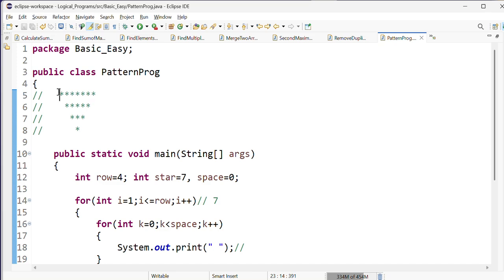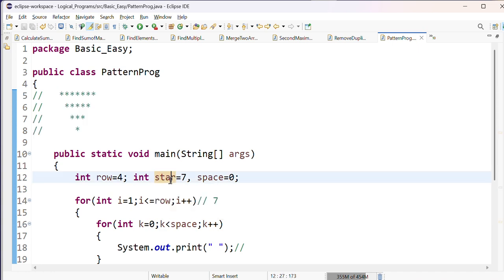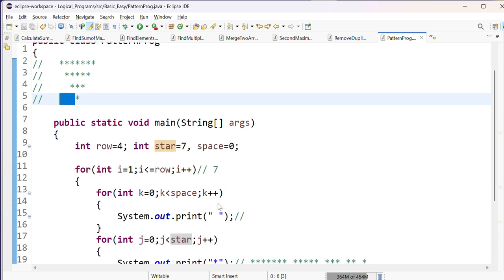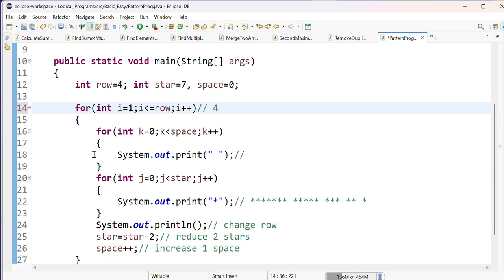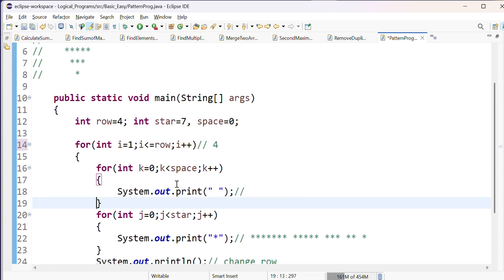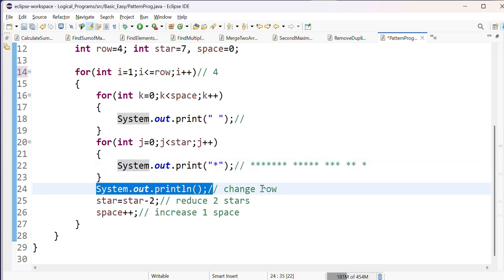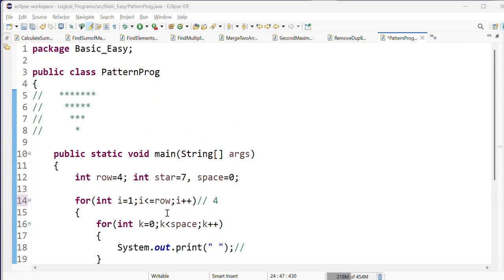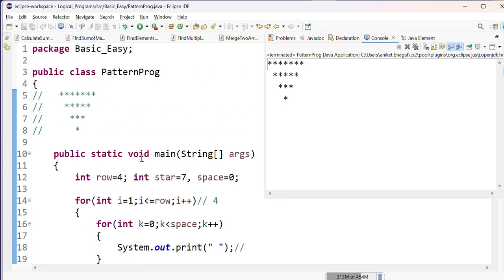Reverse Triangle Star Patter program using java, Patter program -09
In this video I have explained How to print a reverse triangle star pattern program using java language